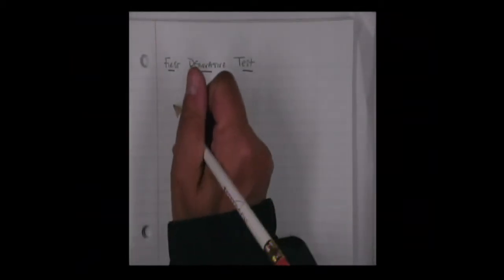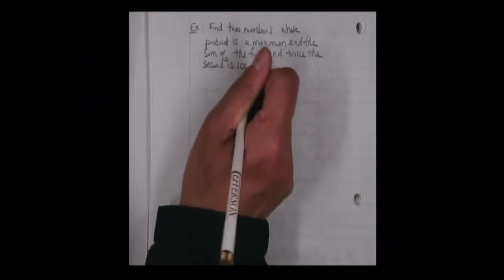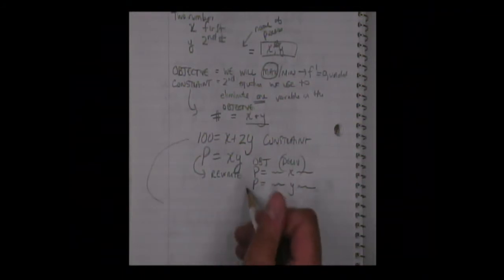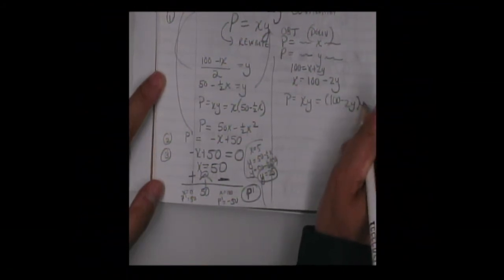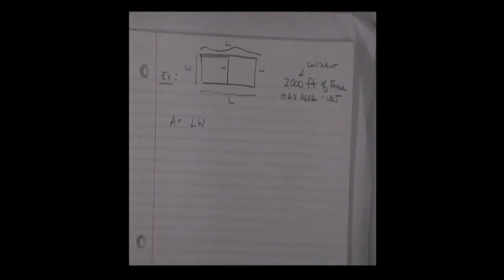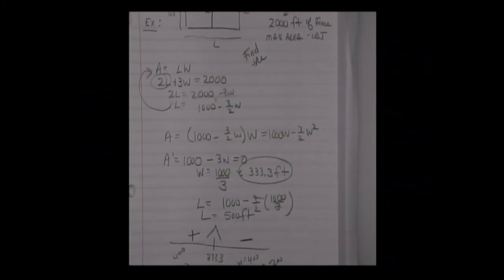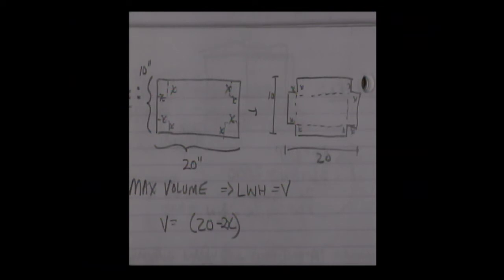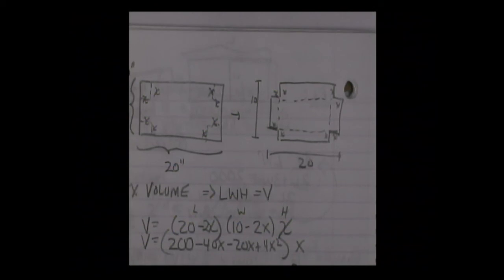CAPTURE HD4516a0 2015 04 17 08 08 08